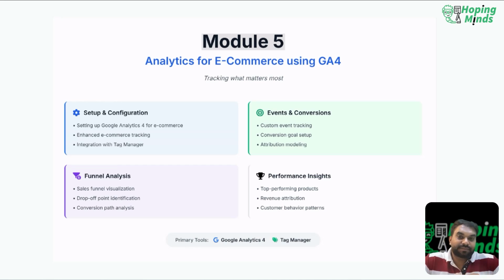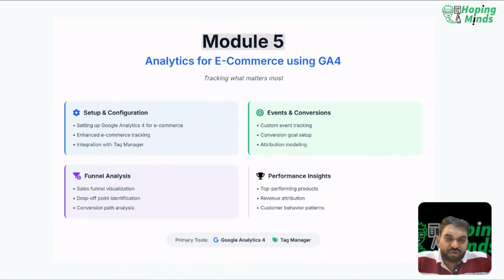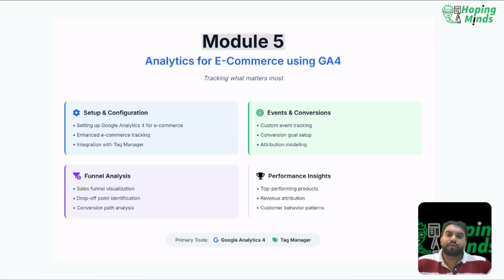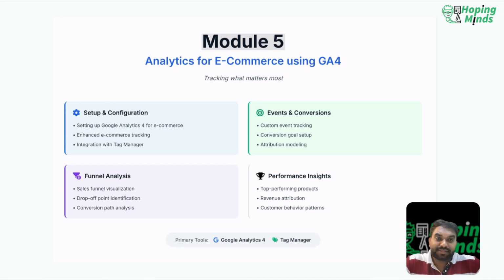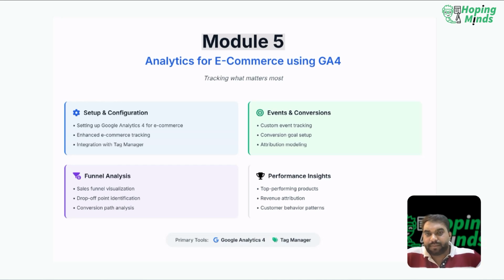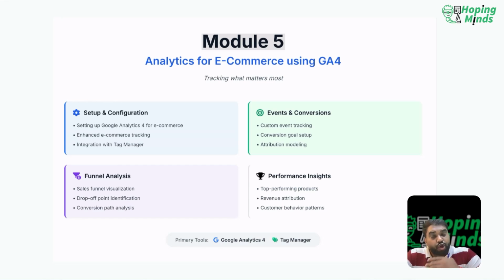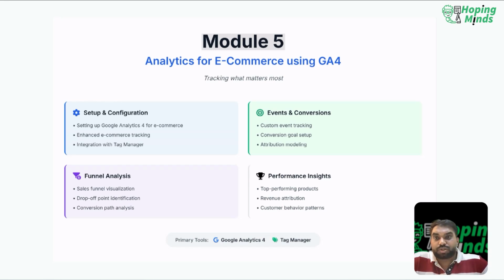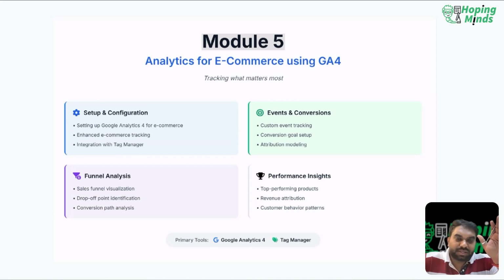5.1 Analytics For E-Commerce using GA4